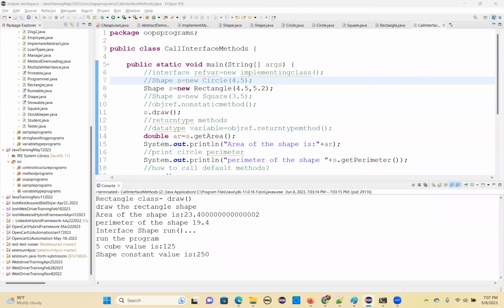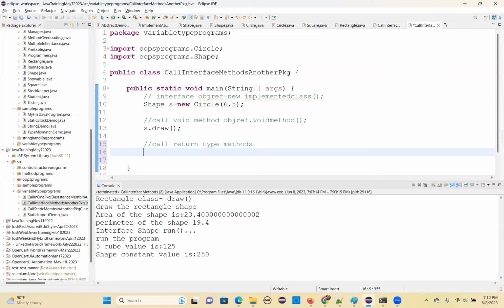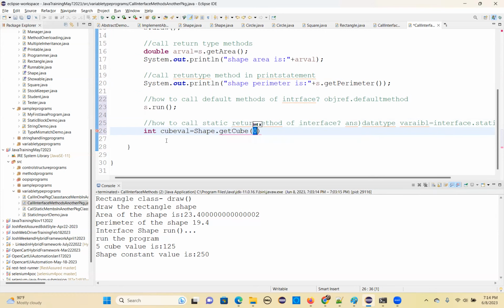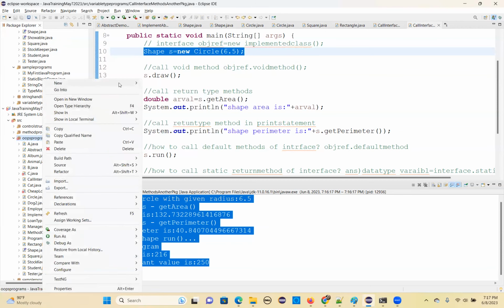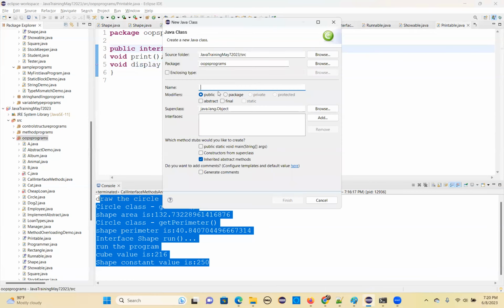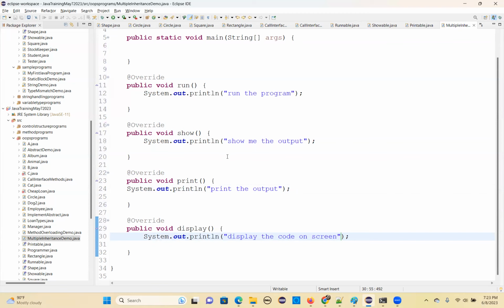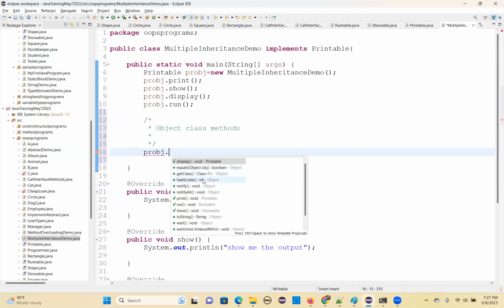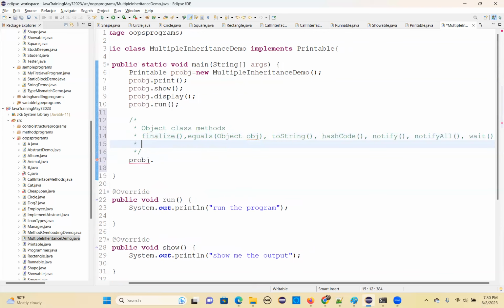CoreJava Interface Programs Part2 Object Class Methods June 08 2023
CoreJava Interface Programs Part2 Object Class Methods